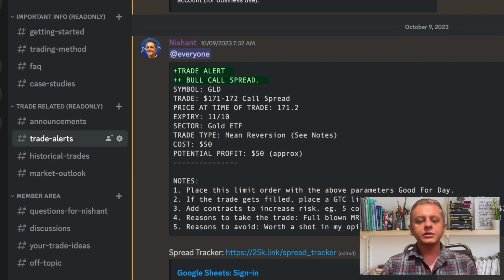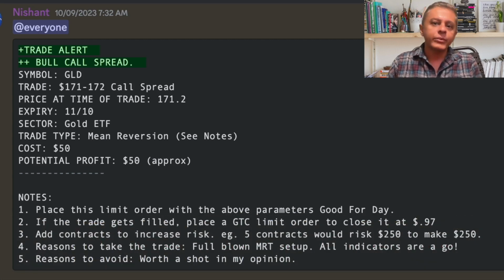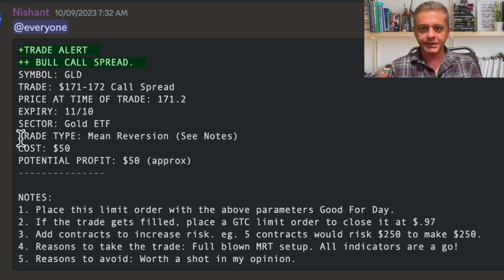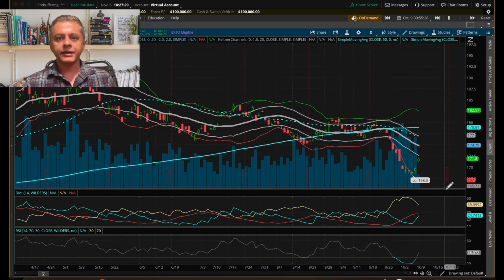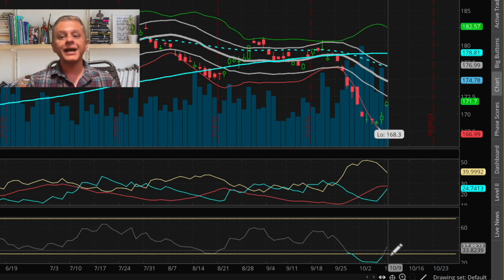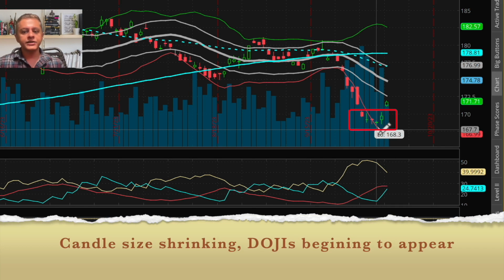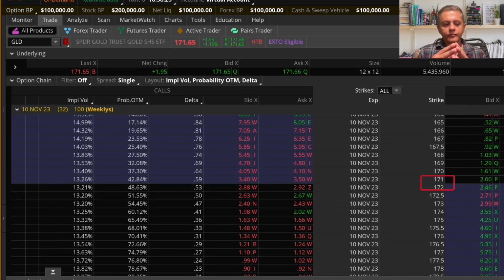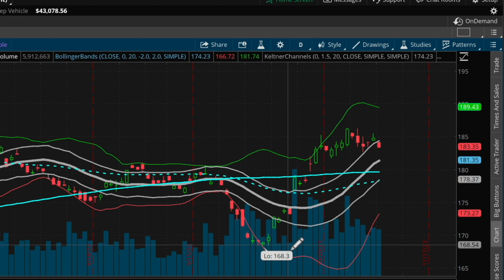Setting up a Bull Call Spread on GLD | Video Walkthrough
In this video, I walk you through my thought process when trying to find bullish setups. As you know, I keep my trading life very simple and use 2 simple option spread structures for all my trading. When I am bullish on the markets, I use a bull call spread. When I am bearish, I use a bear put spread.

I made a video earlier showing you how to setup a bear put spread using ANET as an example. Here is the link to that video